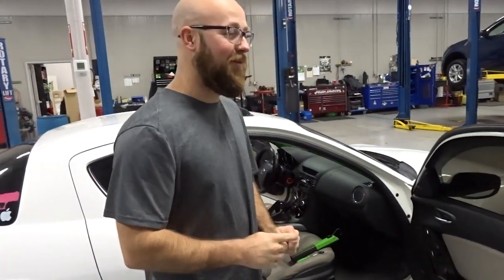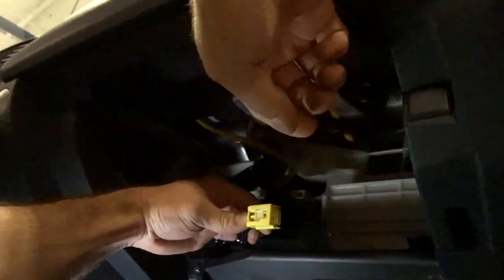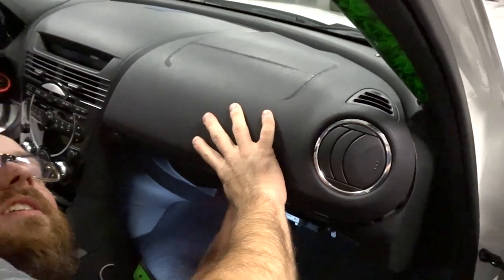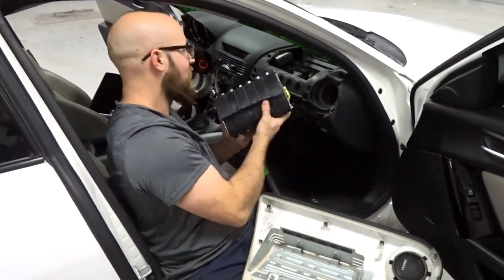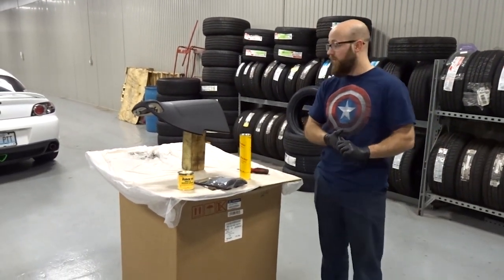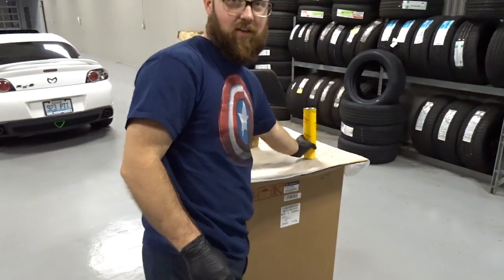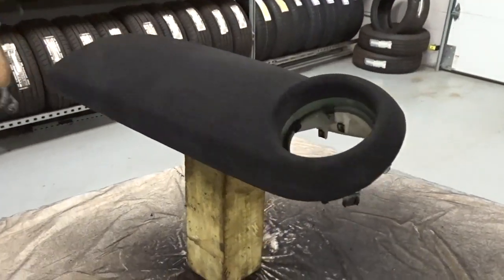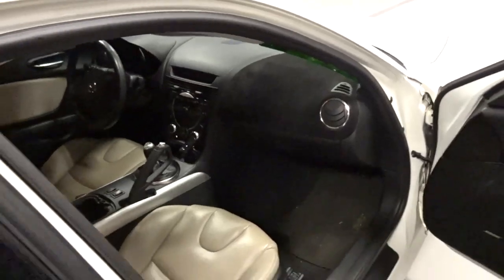Flocking the dash on a Mazda RX-8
Flocking the dash on Stephen's Mazda RX-8
The airbag dash pad tends to crack on these RX-8s a lot so Stephen decided instead of buying a new pad that was going to crack again eventually that we just flock it instead.

 Flock kit linked below:

Brian- @1jiujitsupanda
Stephen- @obkyrex

Plenty of content on its way soon!